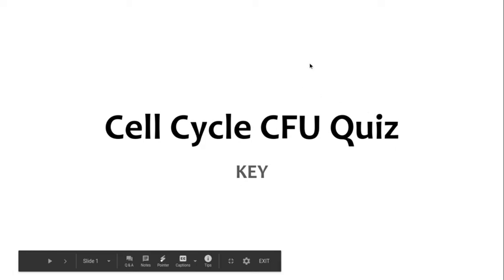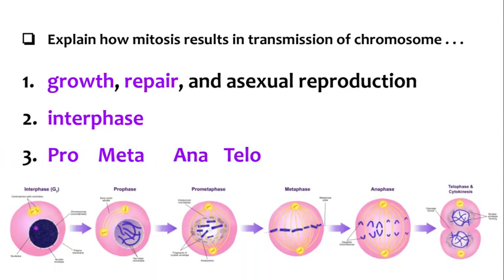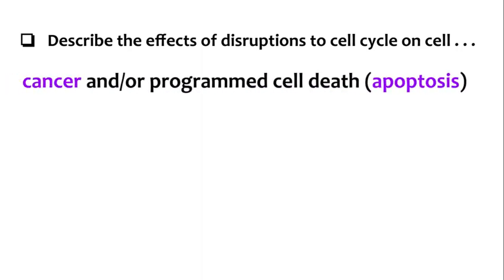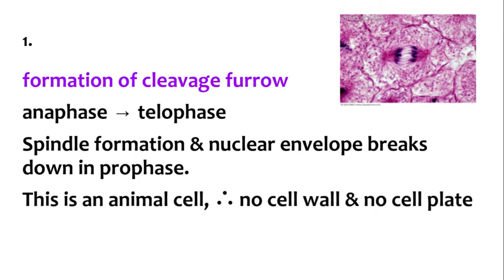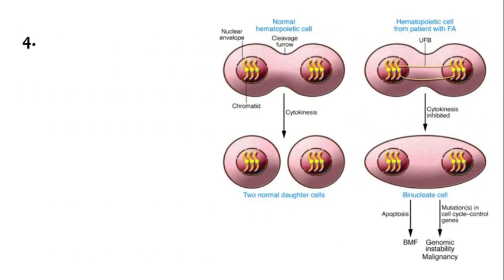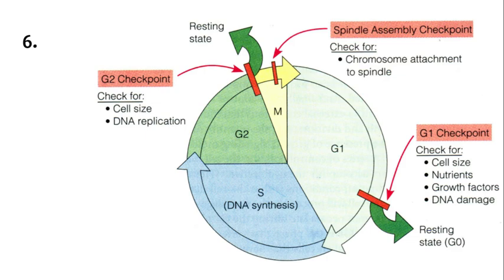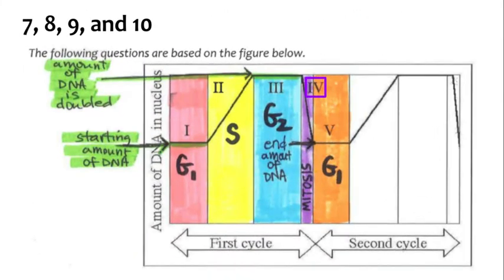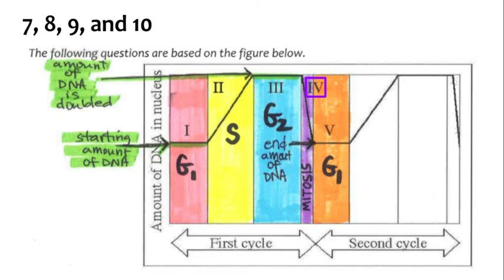Cell Cycle CFU KEY